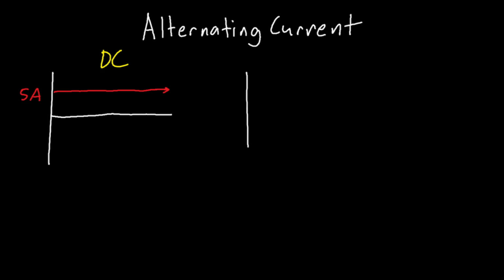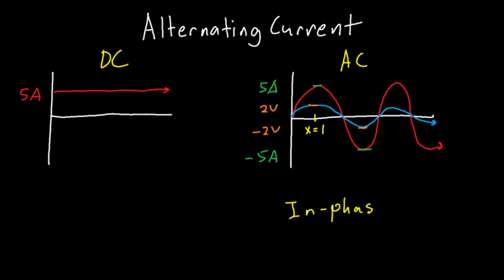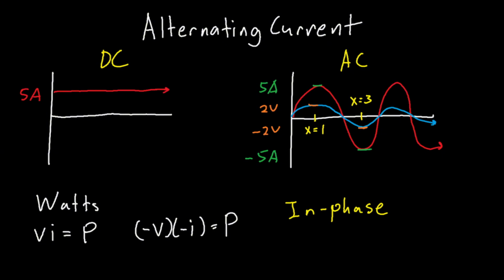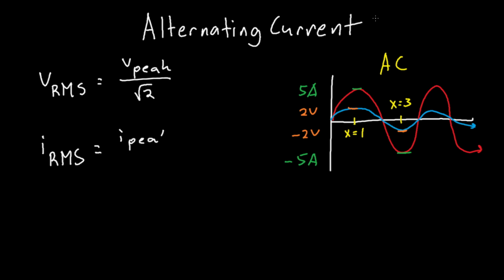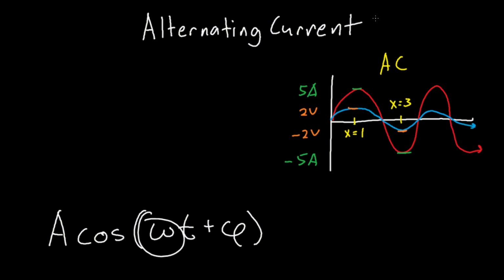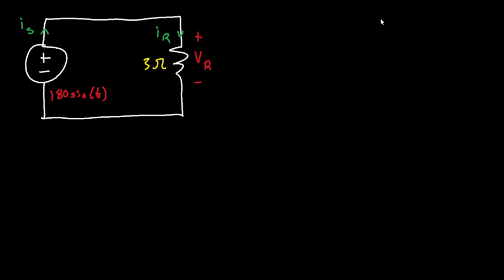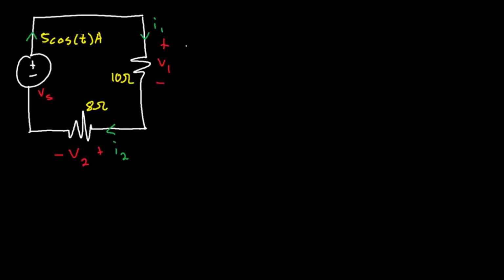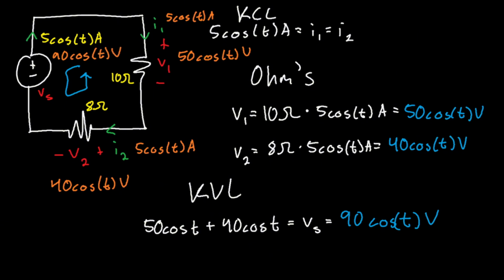Introduction to Alternating Current for Circuit Analysis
In this video, Jitty introduces alternating current and explains how it differs from the previously learned concept of direct current. He explains what in-phase and out-of-phase means and shows you how to calculate the root mean squared (RMS) for voltage and current. The general formula for any alternating energy source and its variables are covered and the formulas for angular frequency are explained. Two practice problems are worked through to show how KVL, KCL, and Ohm's Law are used in alternating current circuits.

Timestamps:
0:00 DC vs. AC
2:15 In-Phase
3:00 Power
4:40 Out-of-Phase
5:56 RMS Voltage and Current
7:35 General Wave Formula
8:15 Phase Shift
9:00 Angular Frequency
10:55 Problem 1
12:47 Problem 2
15:10 Outro